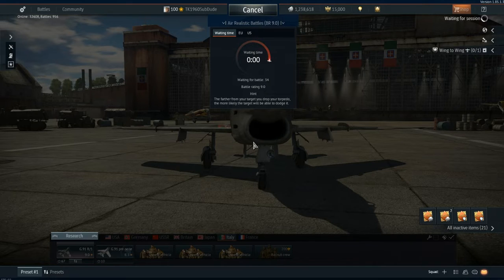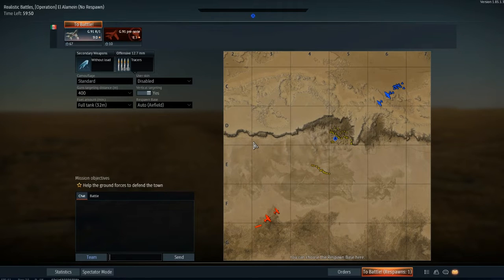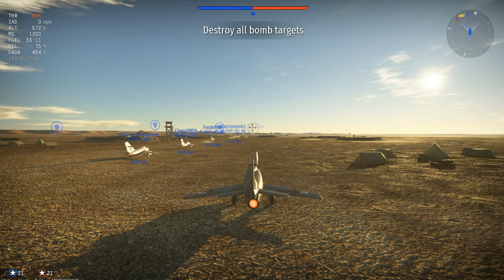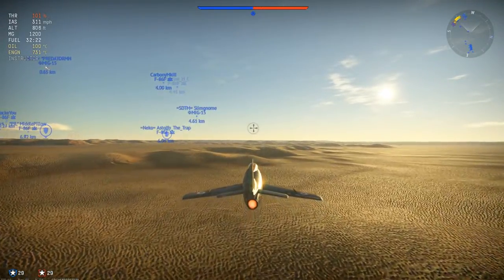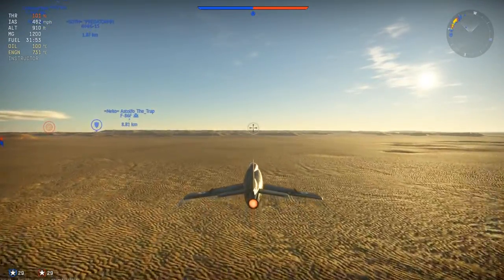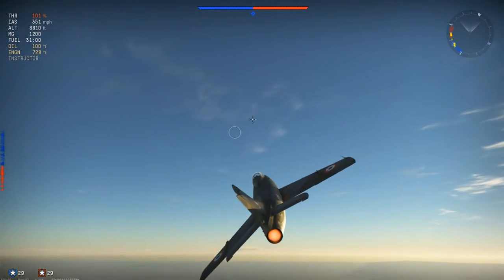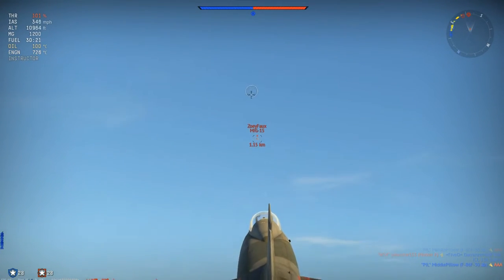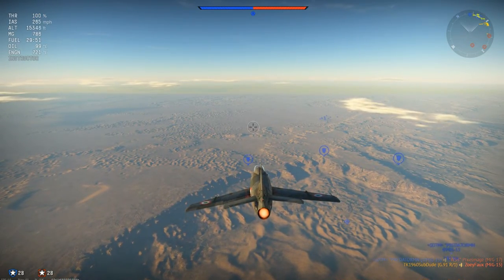El Alamein, or why I hate Gaijin map/mission design.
Just a short video on the El Alamein map flying the Gina.